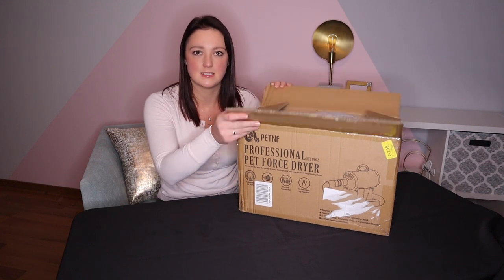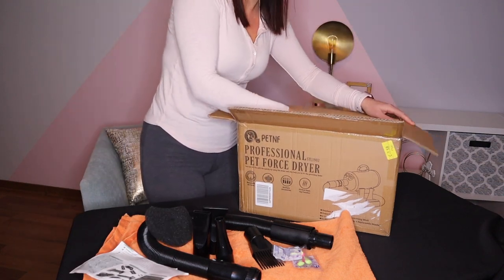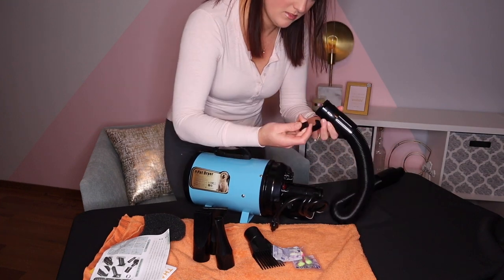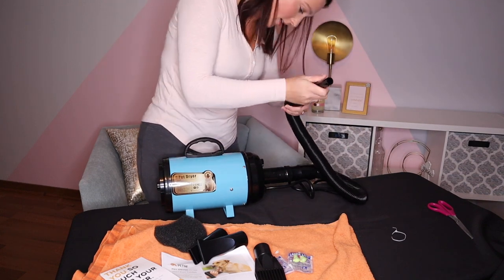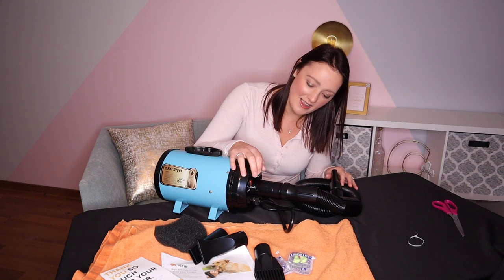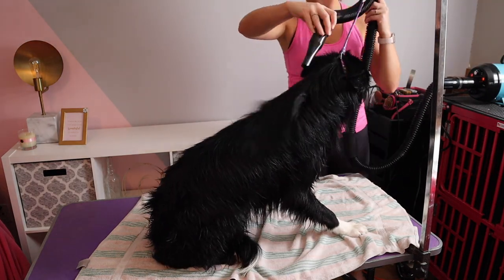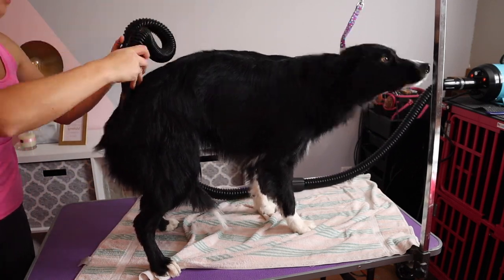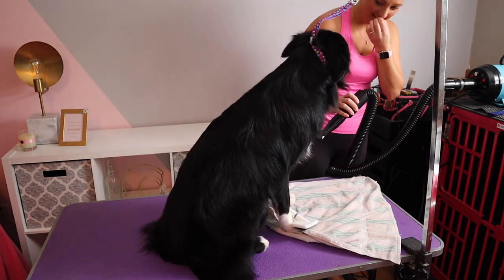Cat's Canines ~ PetNF Force hair dryer Review {Border Collie Grooming}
This video is a review for the Upgraded Dog Dryer Dog Blow Dryer Dog Hair Dryer 3.2HP Adjustable Speed Pet Hair Force Dryer Dog Grooming Blower with Heater Dog Quick-Drying.

Link to PetNF Force Dryer: